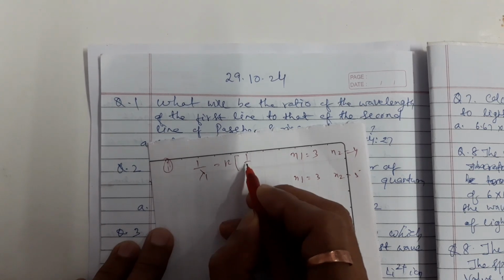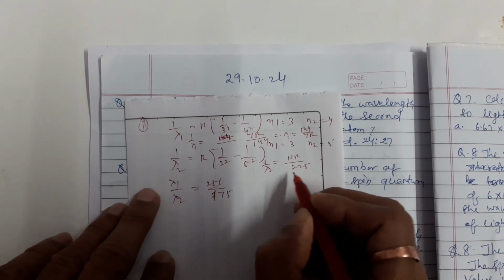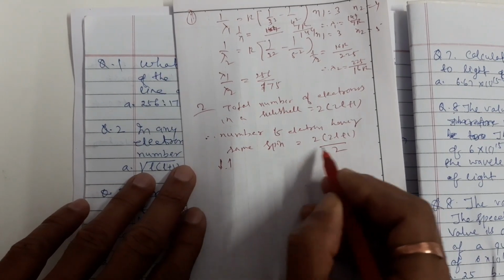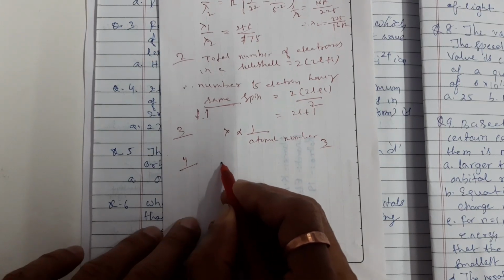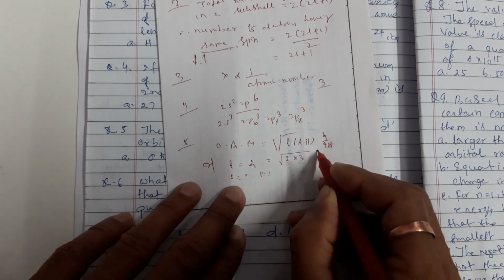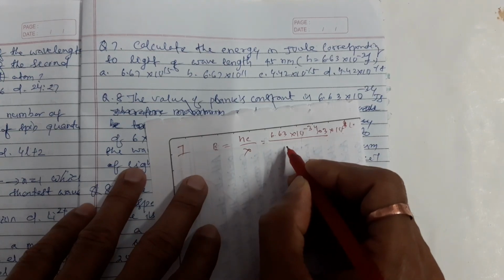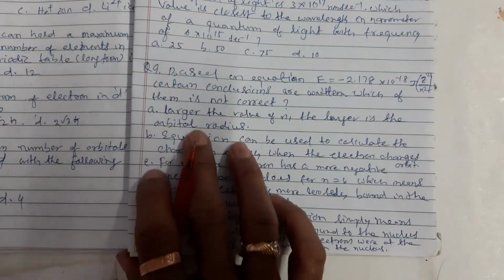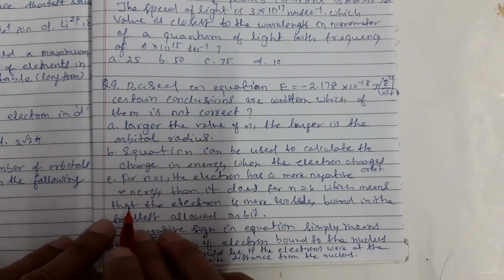Solved MCQ on atomic structure#Dr Surjyanarayan Panda/Solved chemistry mcq for JEE, NEET, CBSE, ICSE